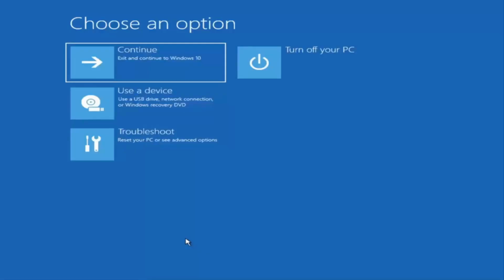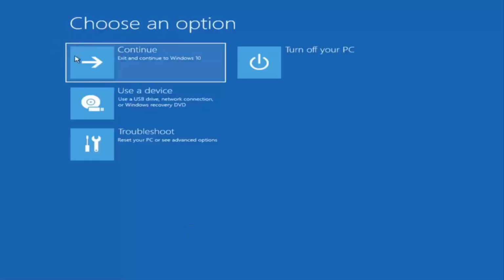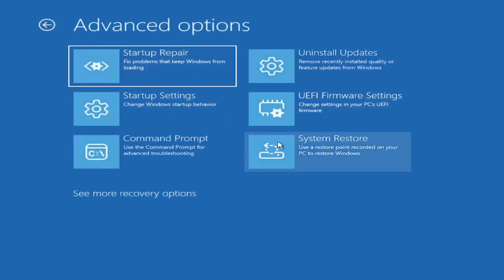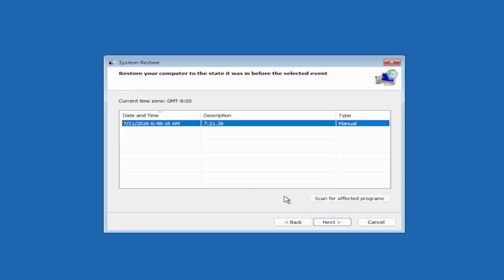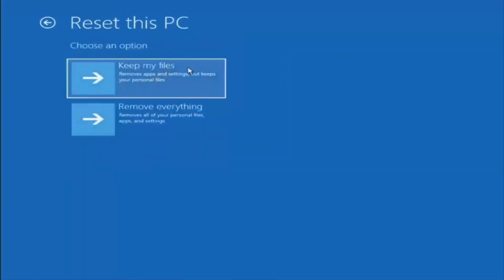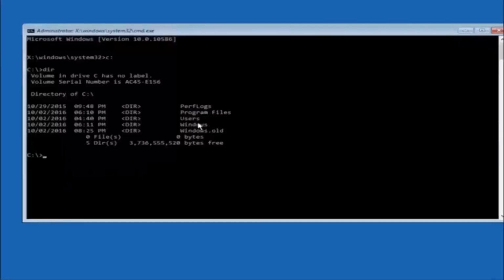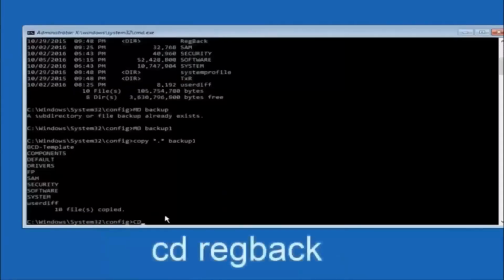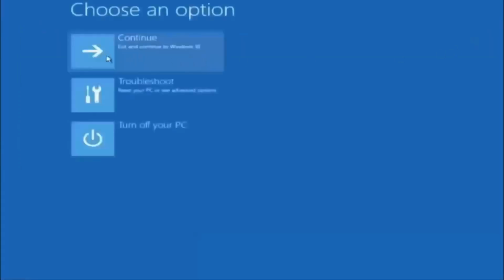Microsoft Surface Laptop Go 3 - How To Fix Black Screen (But Turns On) [Solution]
This tutorial addresses a common issue where the Microsoft Surface Laptop Go 3 powers on but the screen remains completely black. It explores potential causes such as display driver problems, loose internal connections, or firmware glitches that can prevent the display from showing content despite the device being active. The focus is on understanding the core reasons behind the black screen without providing detailed step-by-step instructions, helping users diagnose the problem effectively. The goal is to guide viewers in troubleshooting and resolving the issue to restore full display functionality.

Issues addressed in this tutorial:
Microsoft Surface Laptop Go 3 black screen fix
Device turns on but display remains black
Troubleshooting Surface Laptop Go 3 display issues
Fixing internal hardware connection problems
Resolving firmware and software glitches
Display troubleshooting for Surface Laptop Go 3
Screen repair solutions for Surface Laptop Go 3
Hardware connection check for Surface devices
Display driver update tips
Surface Laptop Go 3 troubleshooting and repair

This video provides valuable insights into why a Surface Laptop Go 3 might show a black screen despite powering on. It emphasizes diagnosing hardware and software causes of display failure, helping users understand the problem. Recognizing these core issues early allows for proper troubleshooting or professional repair, ensuring the device’s display is restored to full functionality.